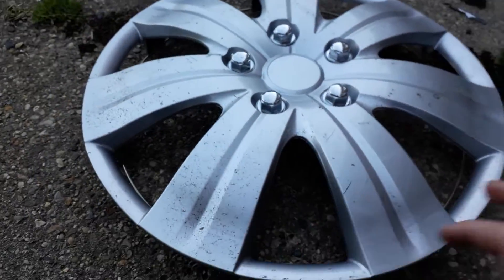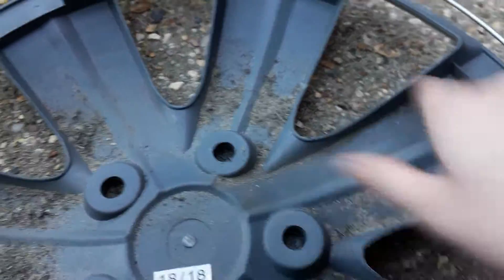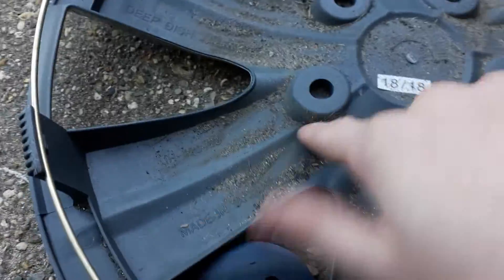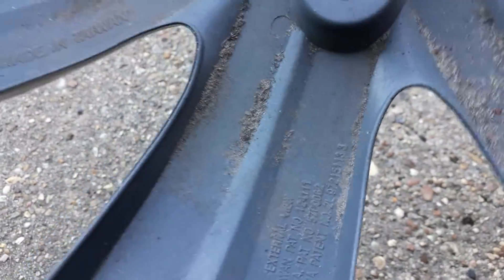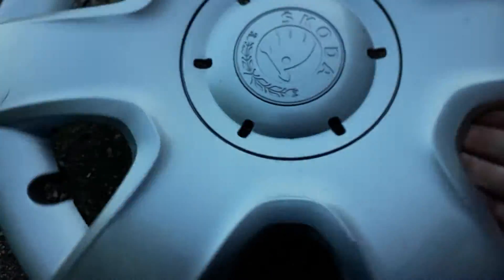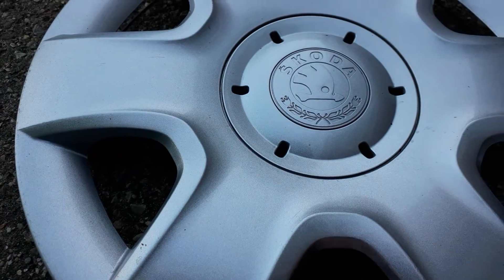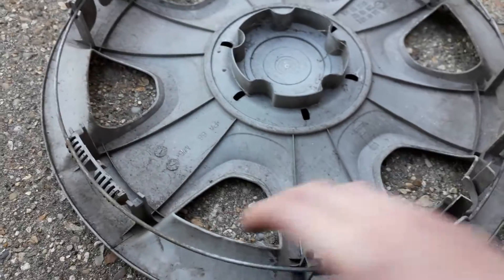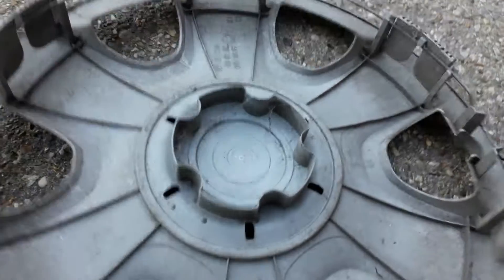Today's finds (no vids)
I guess I could have done a quick did of the Skoda but we were in a rush. I couldn't have done a vid of the uni even if we were in a rush because it was a bit to dangerous to stop for too long.